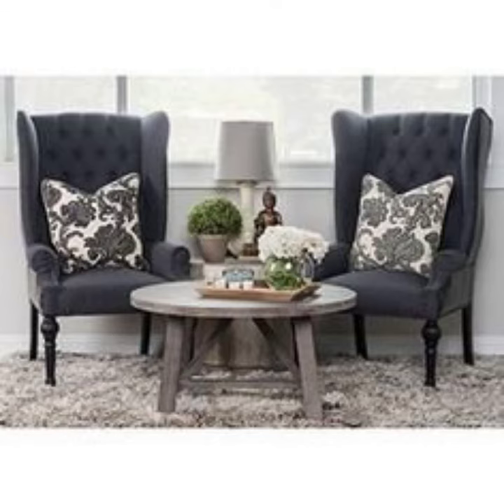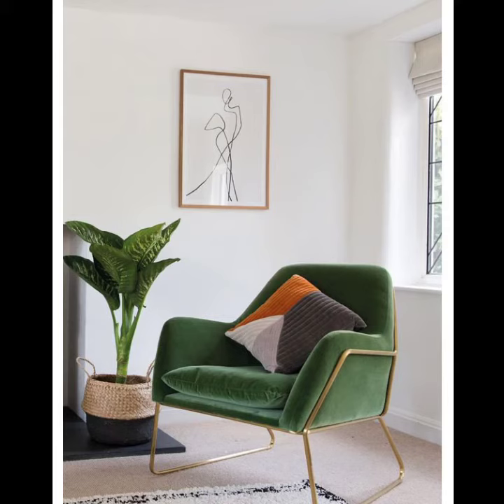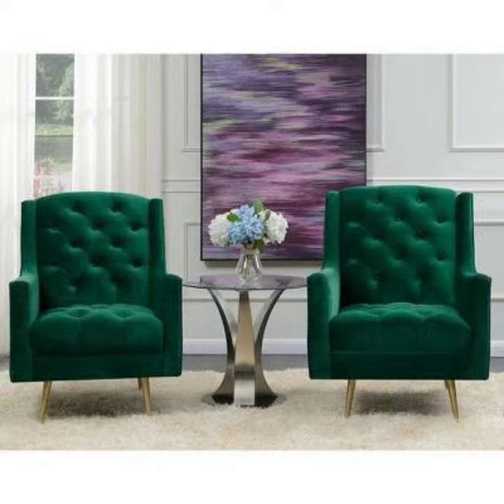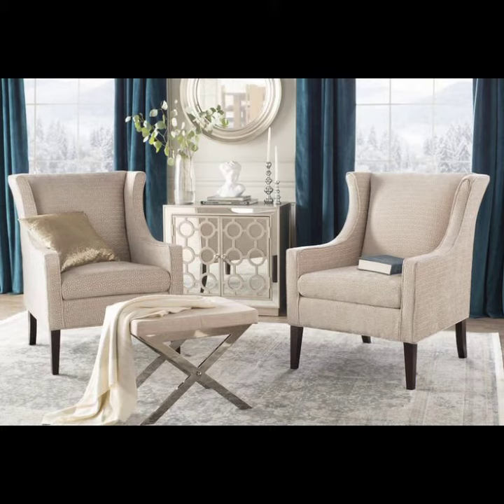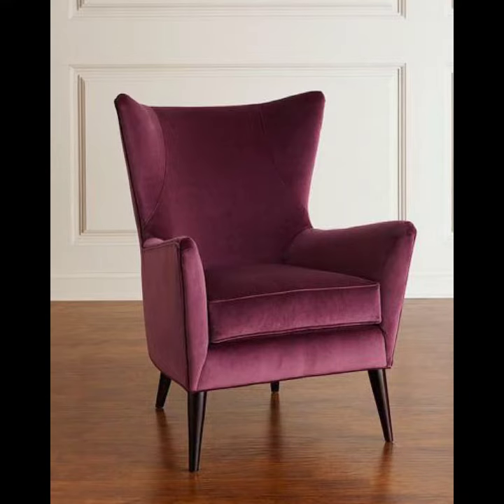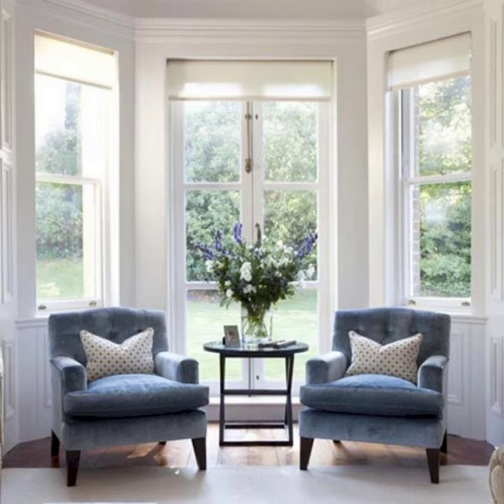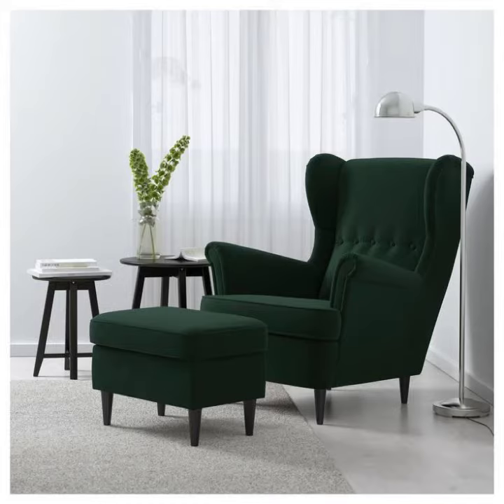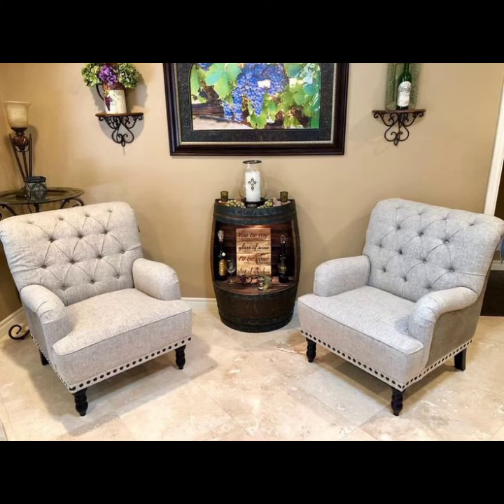Elegent & Classic Accent Chair Inspiration#ShortViralVedios || Astonishing Aceent Chair Collection